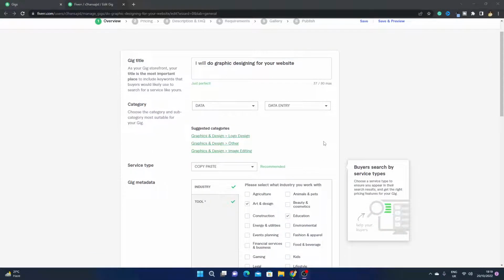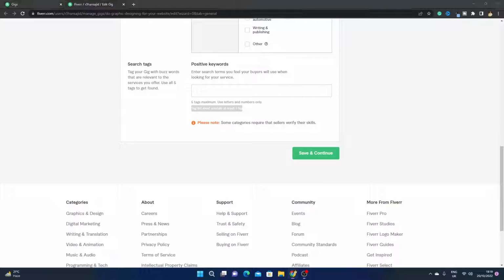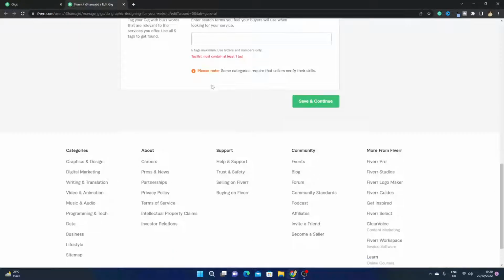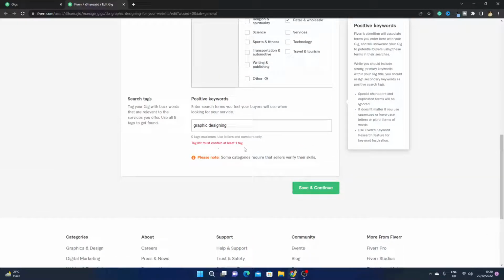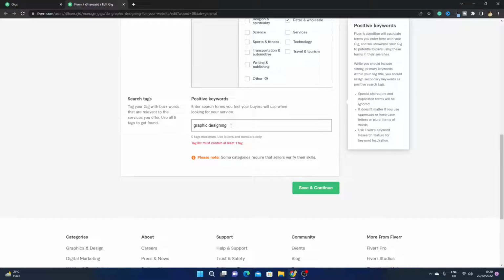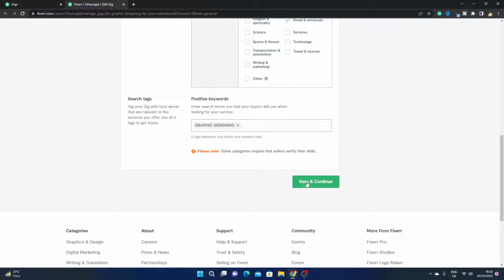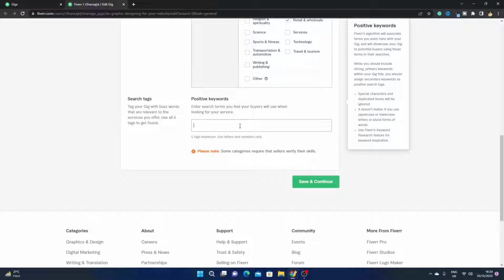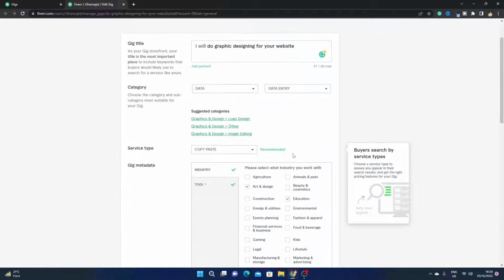Tag List Must Contain At Least 1 Tag Fiverr - (Gig Problem Solved) - Search Tags Error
This video is all  Tag List Must Contain At Least 1 Tag Fiverr.